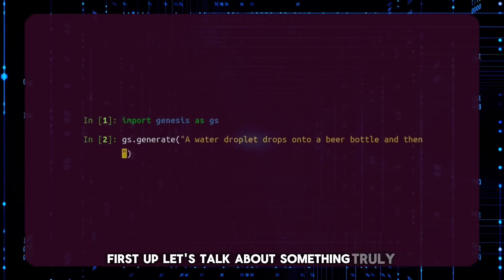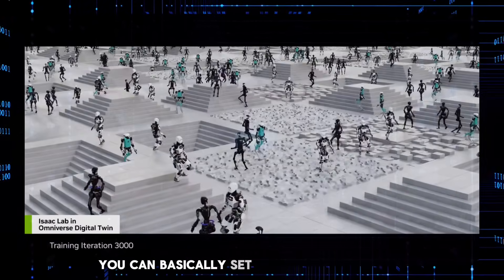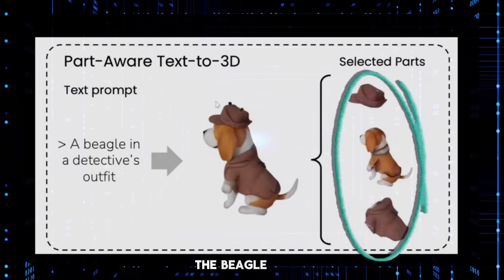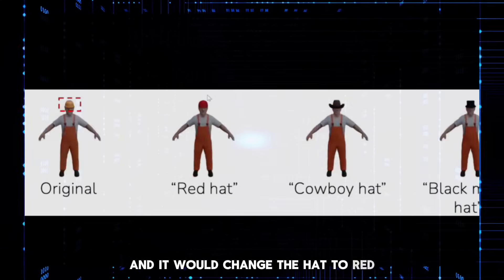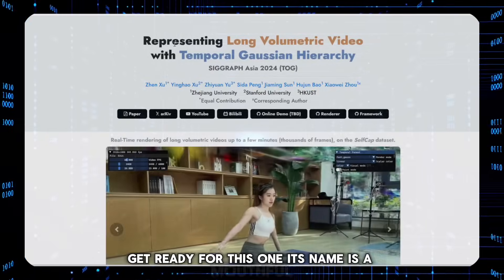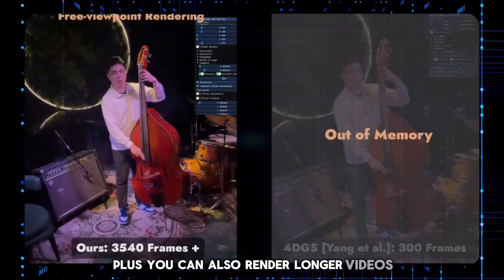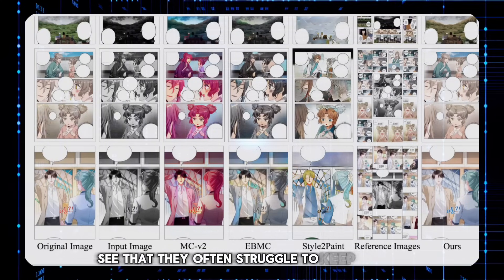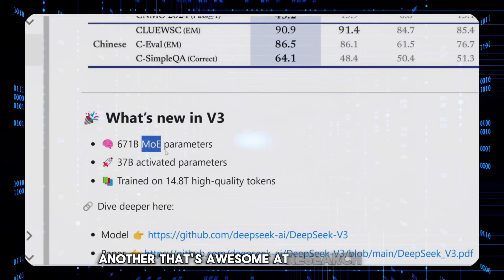AI Tools That Will Make You Question Reality (And It's Free)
Hey everyone, excited to share some seriously cool AI finds with you in this video! We're exploring some of the most impressive and innovative AI tools I've come across recently. First up is Genesis, a physics simulator that's so realistic, you have to see it to believe it. We're talking detailed simulations of water, fabrics, and all kinds of materials. If you're into 3D creation, you'll want to check out PartGen – it makes editing and manipulating 3D models in a whole new way. Plus, we look at some amazing AI for video and image colorization with AniDoc and ColorFlow, perfect for bringing older content to life. And the advancements in volumetric video are just incredible – imagine watching events from any angle you want! Finally, we dive into DeepSeek V3, an open-source AI model that's making waves in the AI community. These tools are changing everything from robotics to entertainment.

Video Chapters:
0:00 - Intro: Mind-Blowing AI Tools You Need to See
0:25 - Genesis: Hyper-Realistic Physics Simulation Explained
3:31 - PartGen: Revolutionary Editable 3D Modeling with AI
6:51 - ChatLLM by Abacus AI
8:01 - Long Volumetric Videos: Immersive 3D Experiences with AI
10:18 - ColorFlow: Stunning AI-Powered Image and Video Colorization
12:17 - DeepSeek V3: A Game-Changing Open Source AI Model
14:38 - Conclusion: The Incredible Future of AI